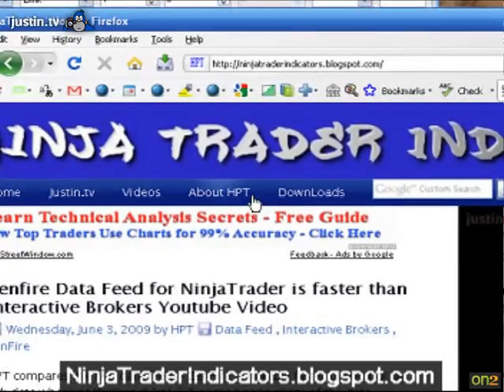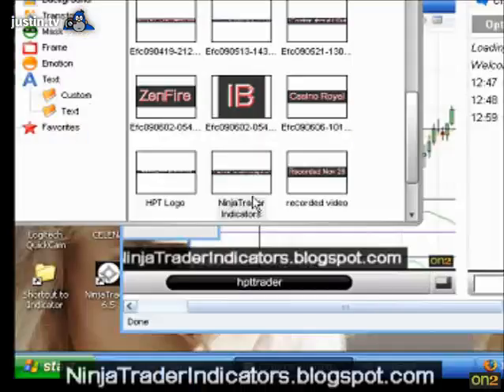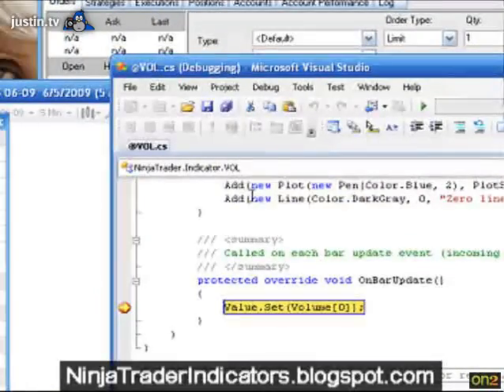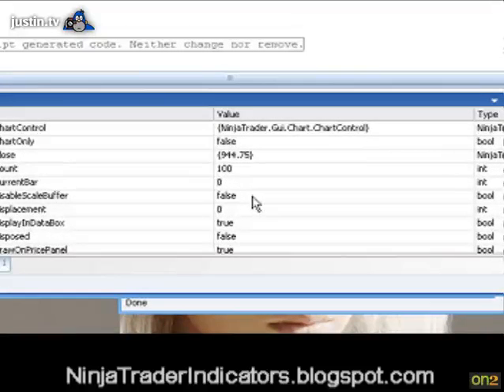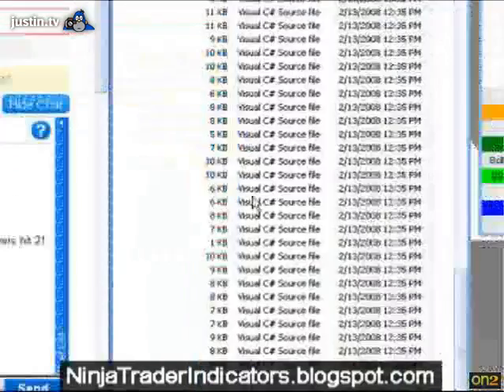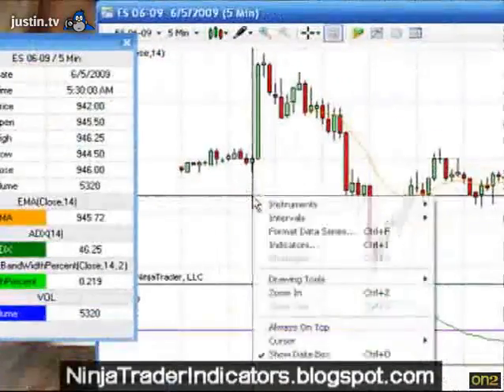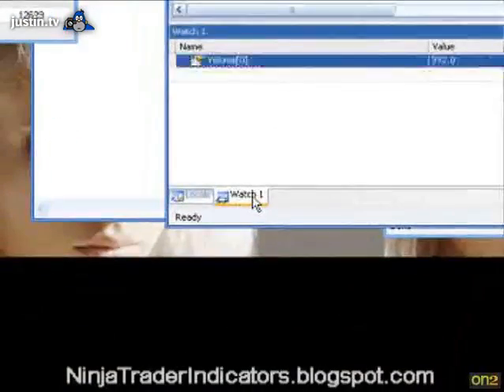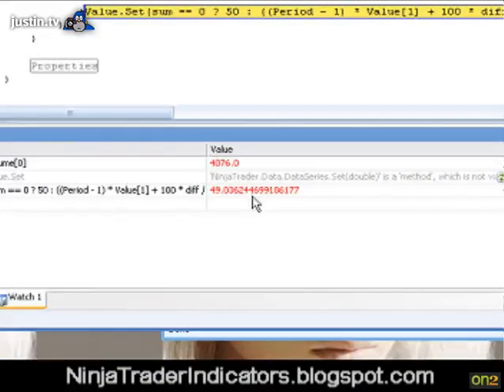NinjaTrader Debugging with Visual Studio 2008 Tutorial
NinjaTraderIndicators.Blogspot.com

You need to use a professional addition of Visual Studio or if you use the Express edition you will need to follow the steps outlined here-

Step 1- Enable Debugging in NT
Step 2- Bring up a chart and apply the indicators and strategies you want to debug
Step 3- Open Visual Studio (2005 or 2008 Professional Edition)
Step 4- Go to "Tools" and select attach to process and select NinjaTrader.exe (the title should be a chart- ie ES 5min)
Step 5- In Visual Studio open file and go to your ninjatrader directory and select the ".cs" files you want to debug.
Step 6- Add Break points on your selected file (you must add breakpoints in order to debug)
Step 7- Go to your open NT chart and right click and select "reload ninjascript"
Step 8- Visual studio should now pop up going from "running" to debugging" mode and should be focused on your first breakpoint.
Step 9- Add watch points and press F5 to step through.

Remember when debugging that you need to have 1 chart up with the indicators and strategies you want applied to the chart and the debugger starts stepping through at the very first bar on the chart (not the last bar).  It is helpful to "add watch" on selected "indicators" and "time" when debugging.